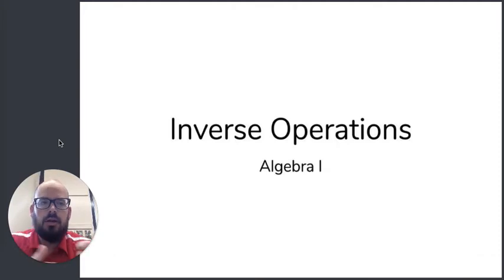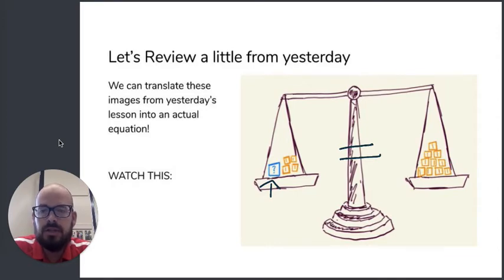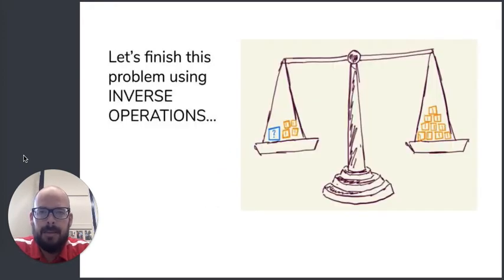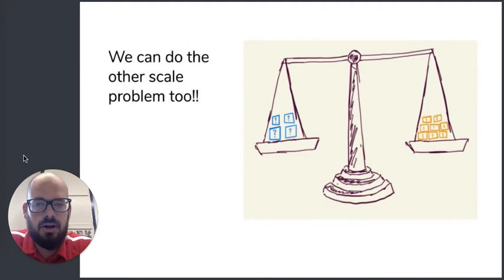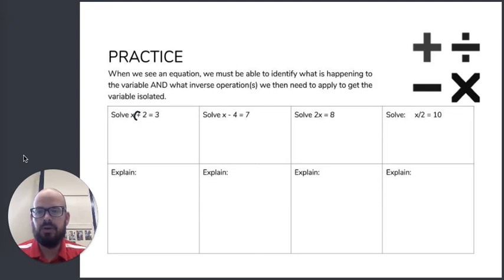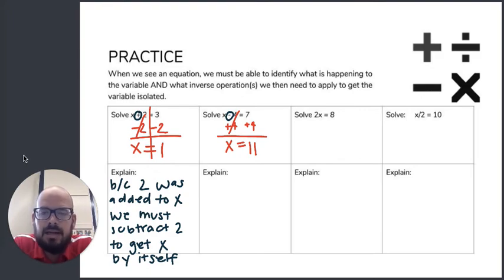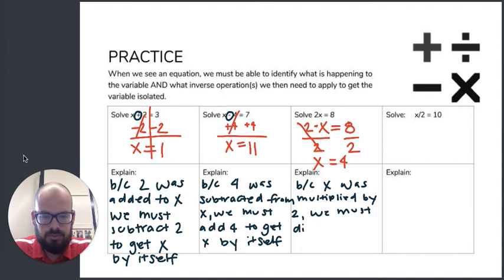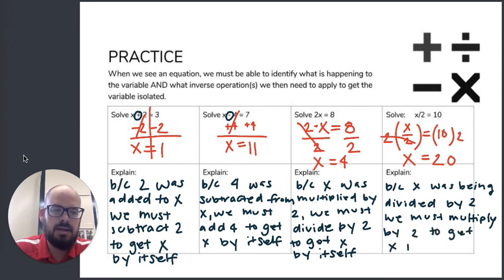Unit 1 - Inverse Operations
We learn about why some operations undo others. This is foundational knowledge for being able to solve equations.